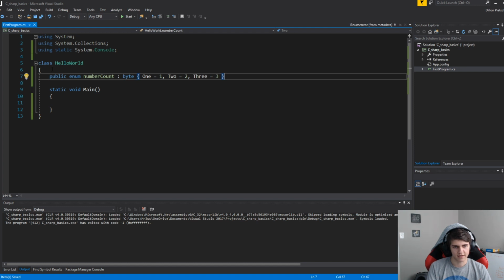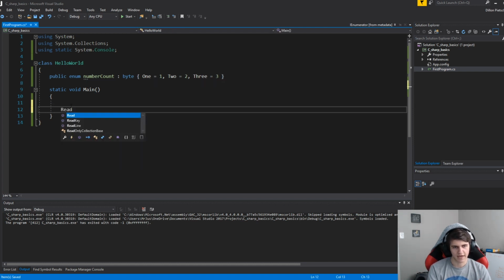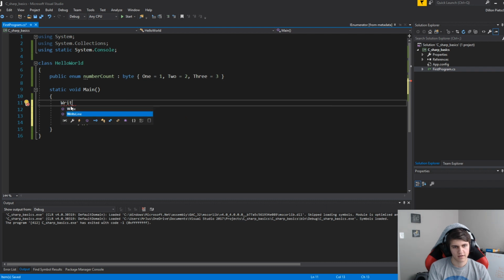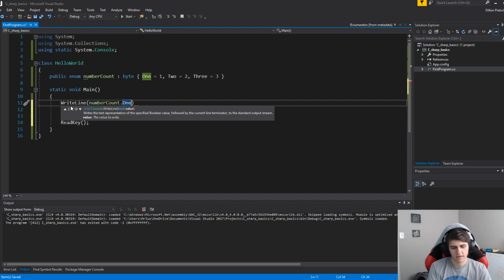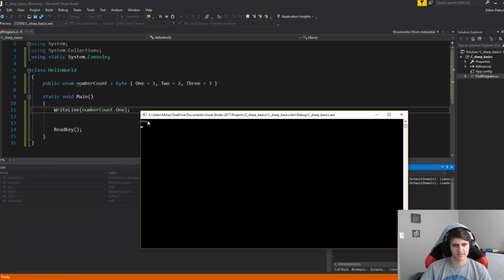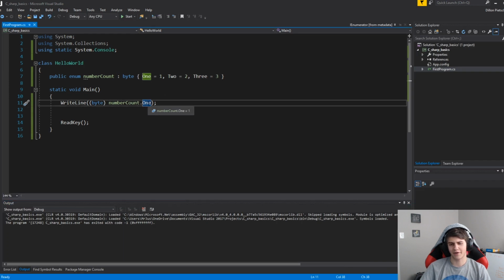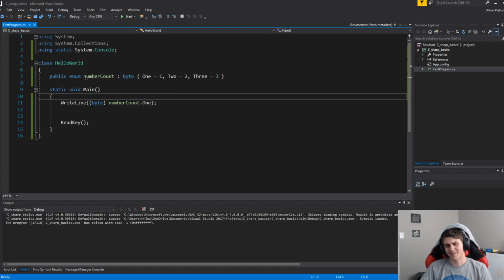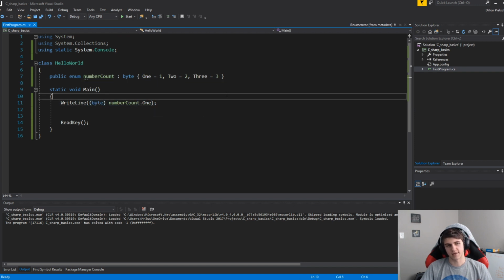C# Basics (#31) - Enum basics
In which we look at how to create and use enums.